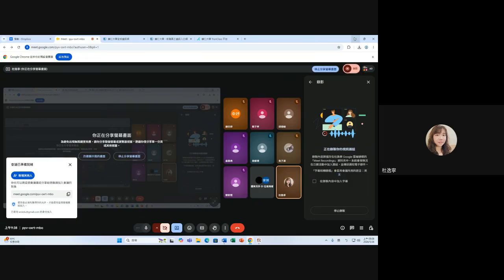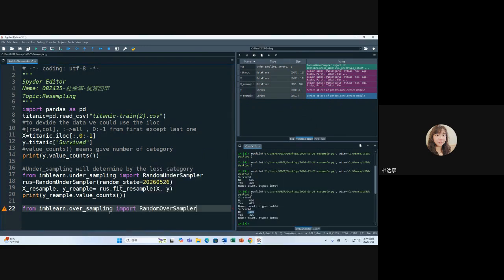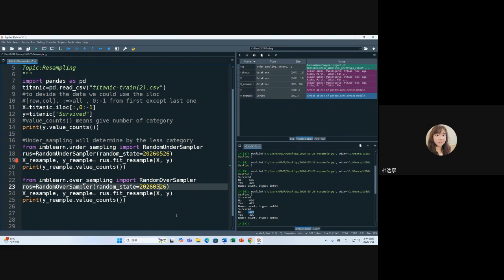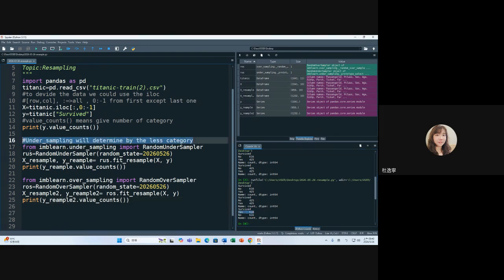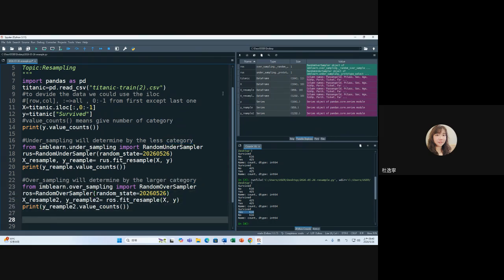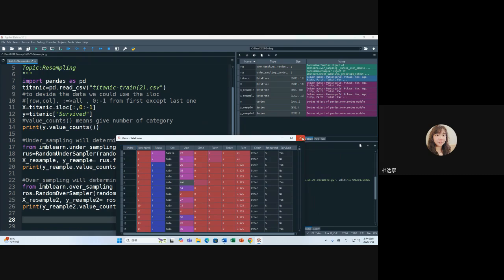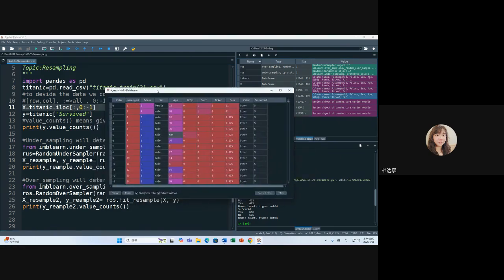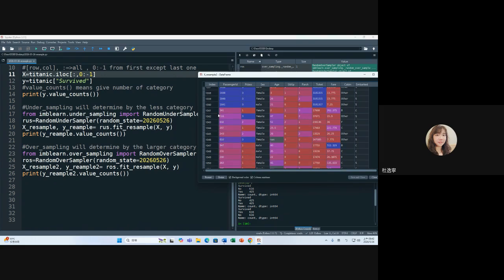114 2 Data Mining EMI 2026 05 26 Lecture Recording 2